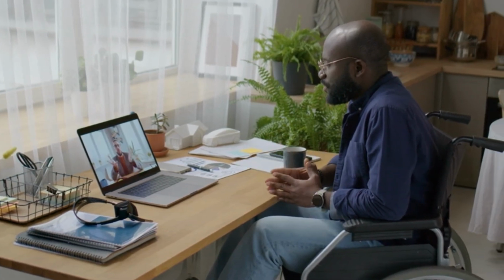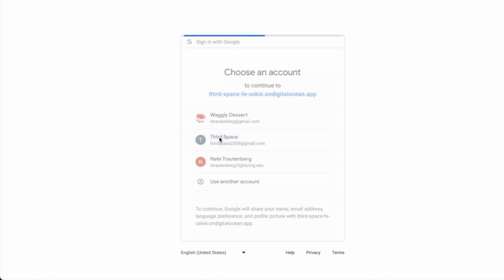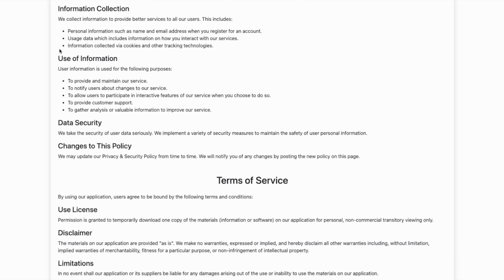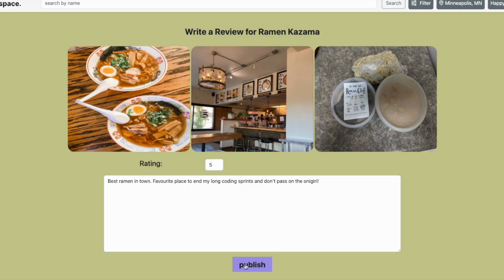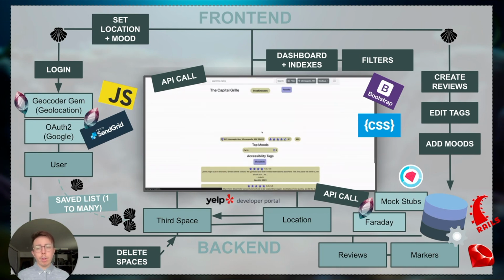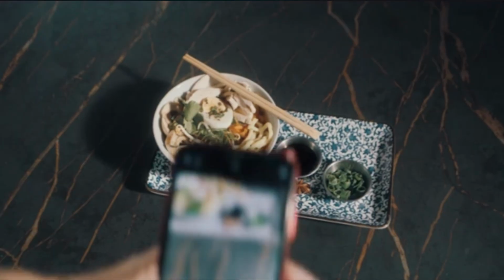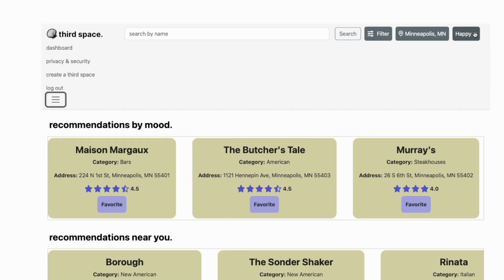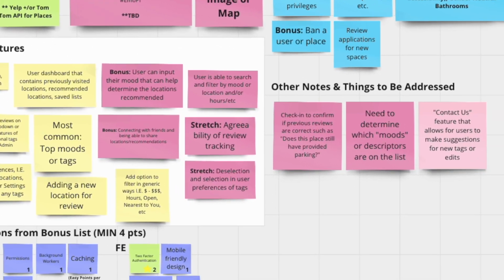Turing's Demo Comp | Third Space